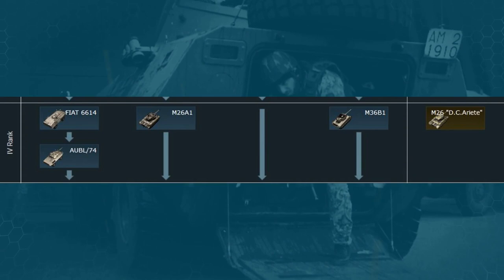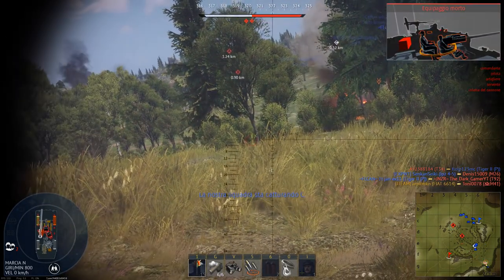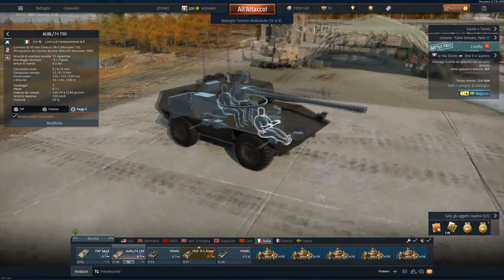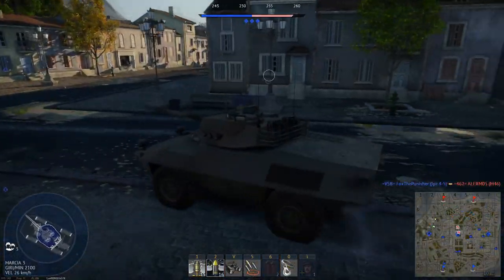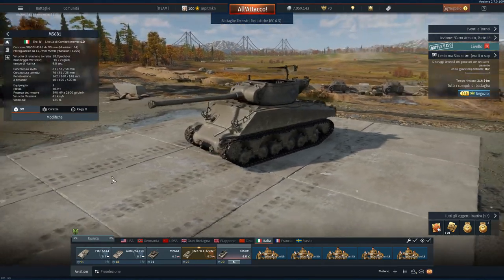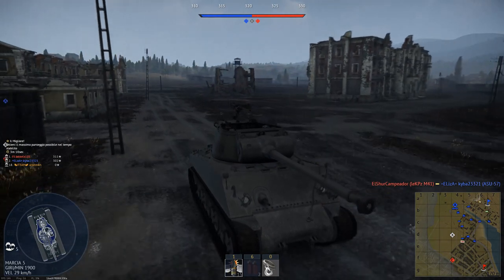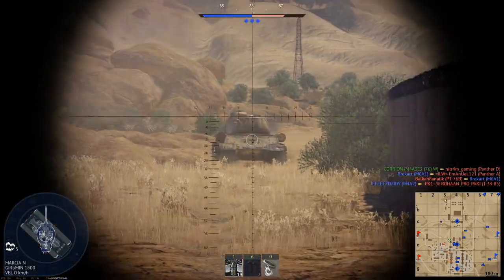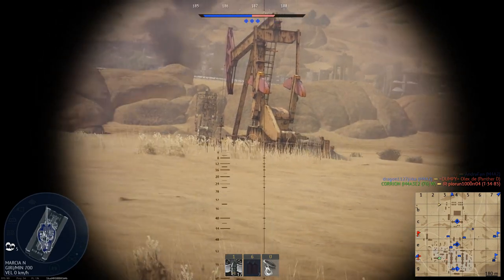Italian Ground Tech Tree War Thunder - Tier 4 Vehicles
Hi everybody,
today we will take a look at the vehicles available in the Italian Tech Tree at Tier 4 in War Thunder.